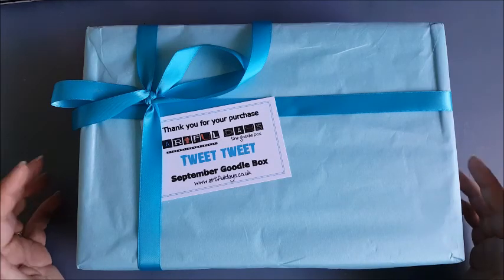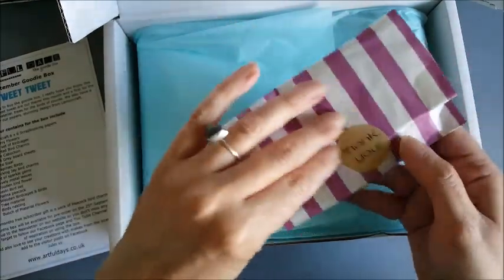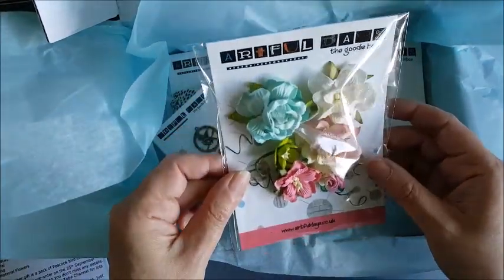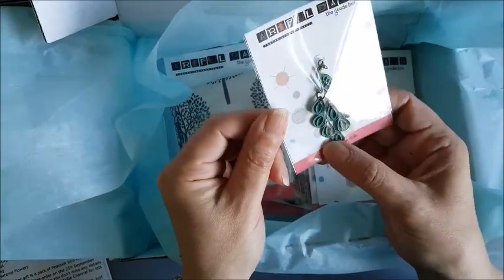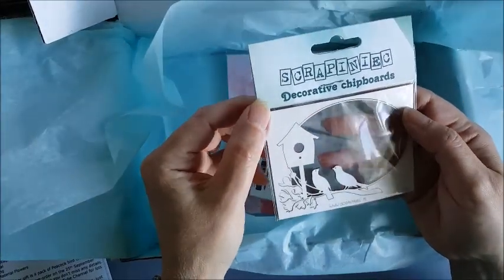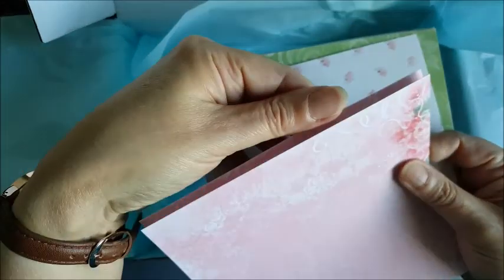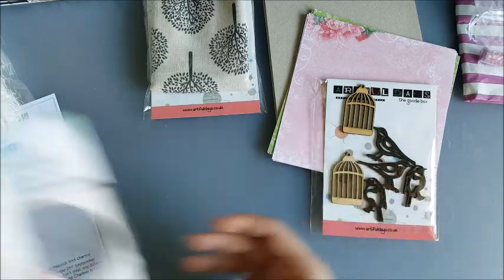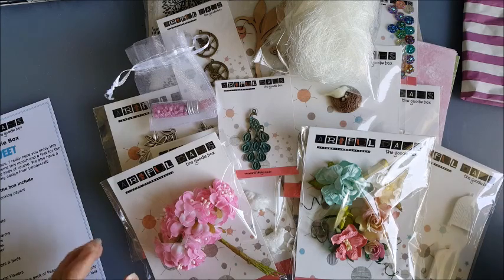Artful Days Unboxing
This is the September box from Artful Days - full of fabulous crafty goodies!! You can find out more and purchase boxes